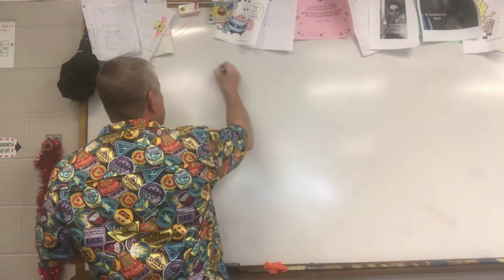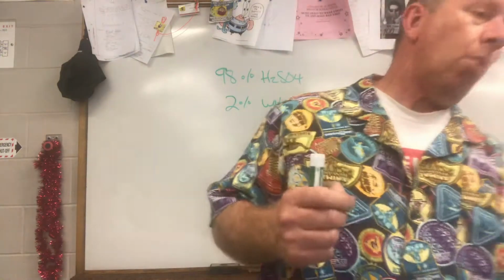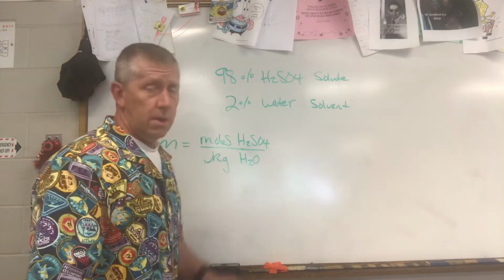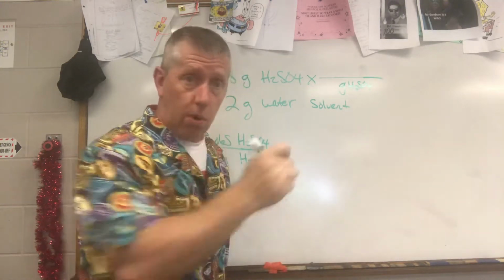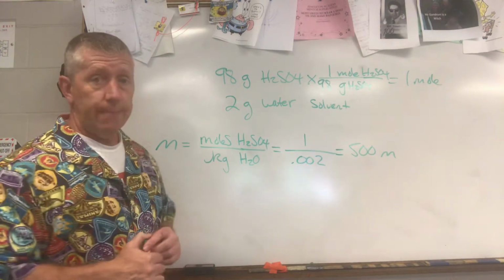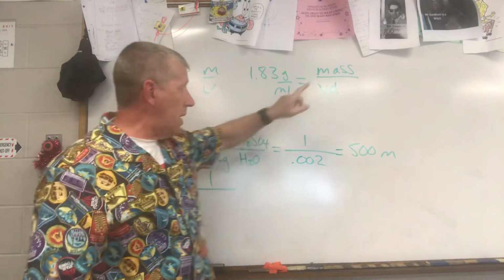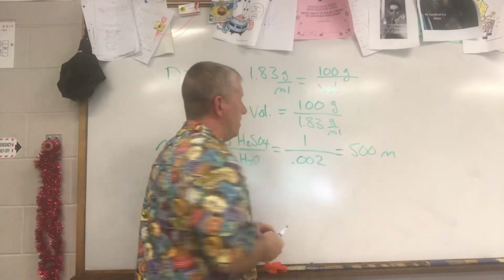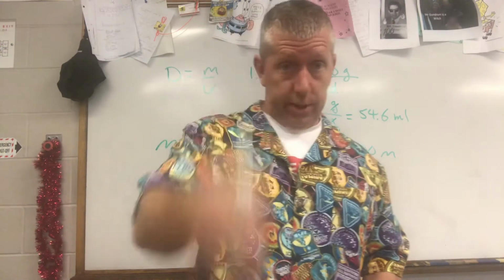Calculating both Molarity and Molality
Solving example problem three, in which we need to solve for both molarity and molality.